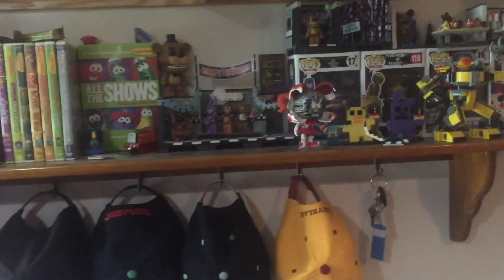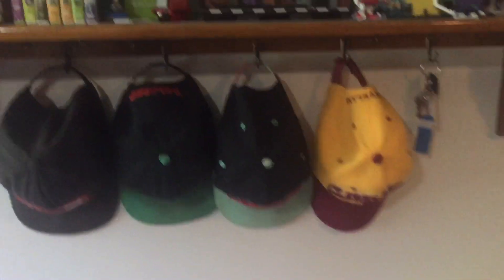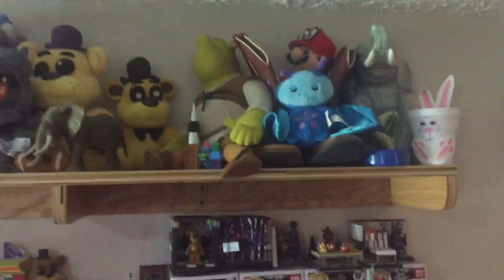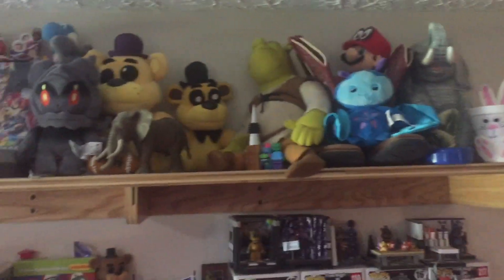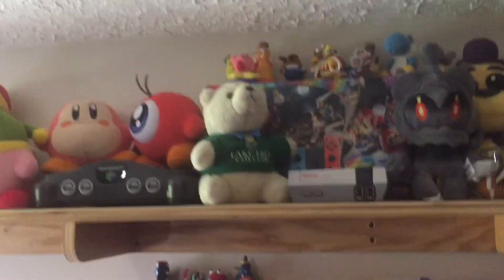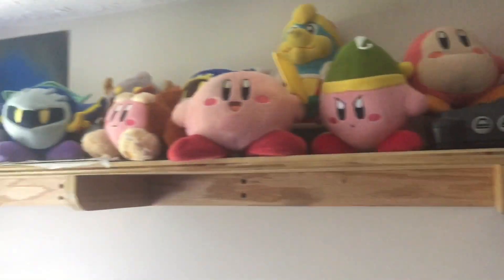The shelf reveal.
Forget Vortex island, this is the special everyone wanted.

Discord tag: JBC Productions yt (hashtag)4499
MSM Friend code: 24478735HL
MSM DOF friend code: VMQ2PP9M
Instagram account name: @JBC_Productions